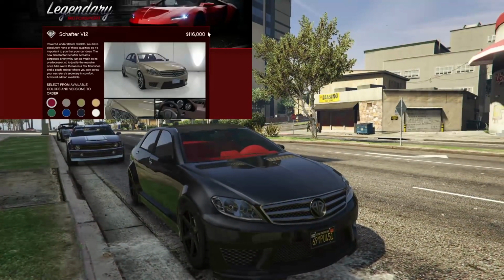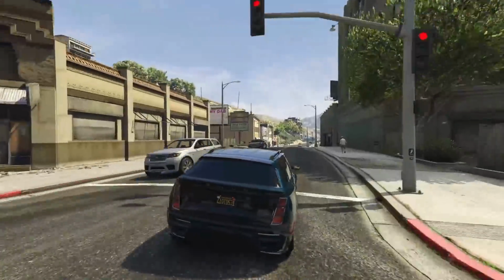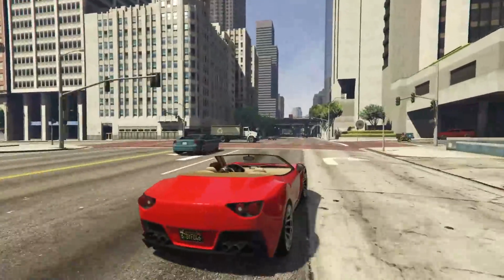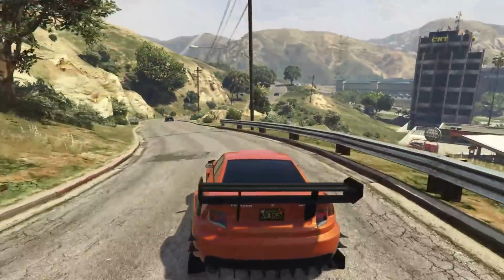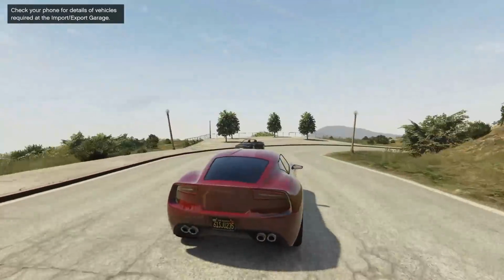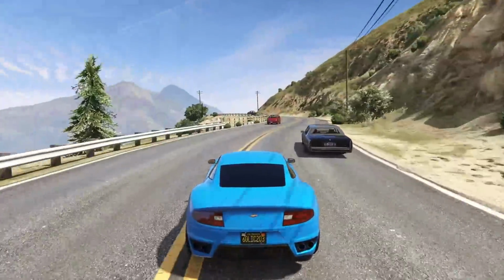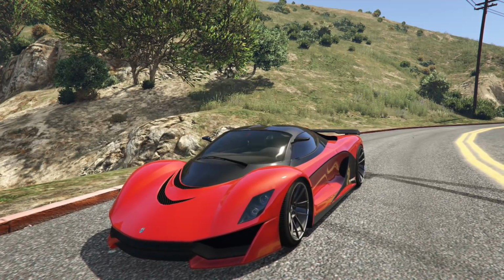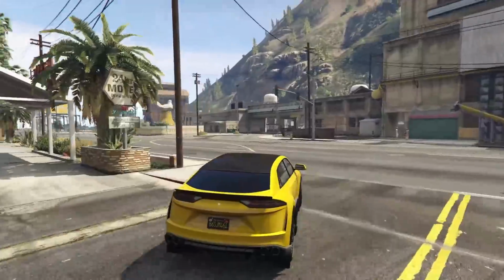Top 10 Best Cars For Under $500K In GTA Online (2022)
Today I go over my picks for the Top 10 Best Cars for under $500,000 in GTA Online!

Skyrim OST - Dawn

Skyrim OST - Distant Horizons

SOCOM Combined Assault Loudout Theme

Hello GAMERS it is me, HARMNONE. Here to play GTA 5 (not MINECRAFT with DREAM (DREER)) I recently purchased a Nuclear Submarine for Australia under the AUKUS deal (I don't know what that means but I bought big bunch of them hehe). This caused KIM KARDASHIAN to marry me instead of Kanye West (Donda (Donald)). THE GIBBERISH CONTINUES... POST KIM MARRIAGE I WAS INVITED TO THE MET GALA, WHERE I WAS BIRTHED FROM LIL NAS X with an iPhone 13 in my hand. I RACED VSAUCE MICHAEL HERE IN FORMULA 1 ON FORTNITE (chairs). yej. this video is definitely about Mr Beast, CALL OF DUTY VANGUARD, AND BATTLEFIELD 2042 COMBINED. (wow). Shremwaldo fought Mr beast and won in an illegal dogfighting ring (UEFA champions league). DRAKE and FUTURE released the track WAY 2 SEXY RECENTLY, from the ALBUM CERTIFIED LOVER BOY (CLB) (CBT LOVER) (amen) GRAND THEFT AUTO 5 was RELEASED 8 YEARS AGO. MRBOSSFTW was arrested today for possession of TERRIBLE CONTENT, while TGG (The Gaming Gorilla) was found to have excellent CONTENT. Today GTA 5 has a NEW UPDATE, THE CONTRACT releases TODAY in GTA ONLINE, the NEW DLC features returning characters such as FRANKLIN CLINTON, DR DRE and LAMAR. The Contract DLC features many NEW VEHICLES that are coming to GTA 5 ONLINE (wow) (incredible) such as the ENUS JUBILEE or the ROLLS ROYCE CULLINAN GTA 5 / GTA ONLINE. Today I RANK THE TOP 10 BEST DEFENSIVE VEHICLES IN GTA ONLINE (GRAND THEFT AUTO 5 ONLINE) (GAMER TIME).